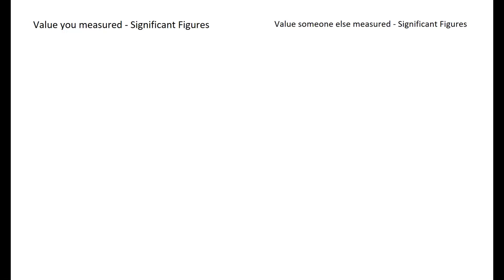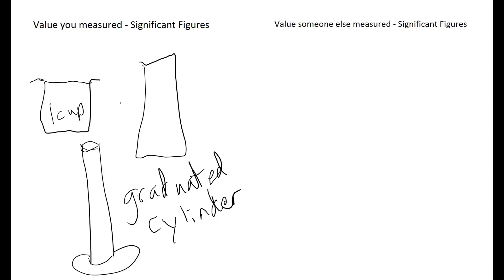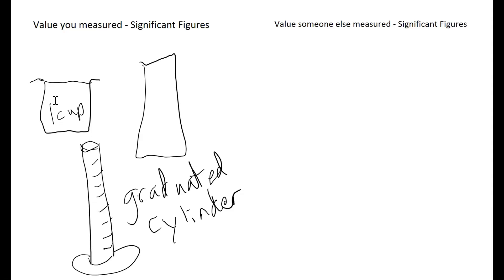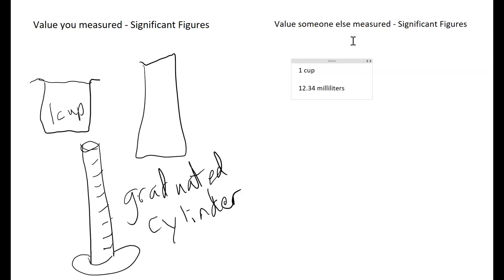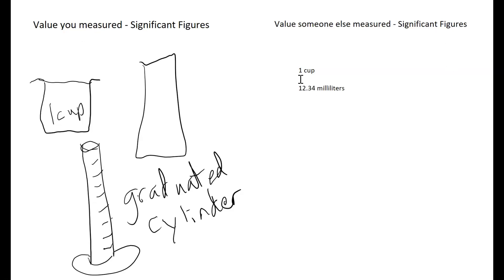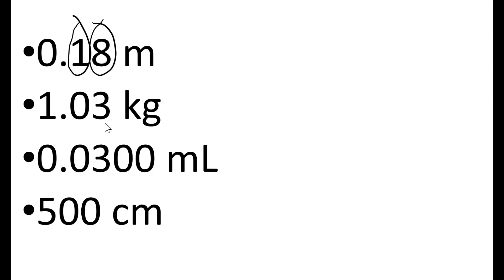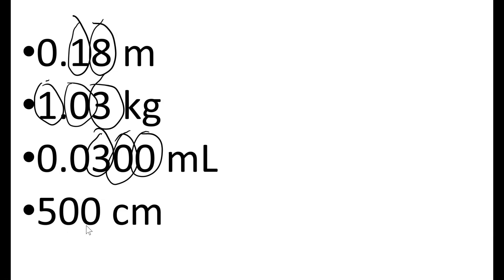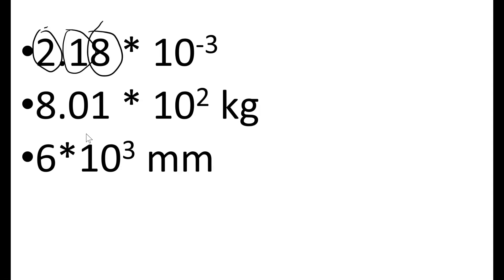What is a Significant Figure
Describes what significant figures are and how they are determined from values you measure or values someone else measured